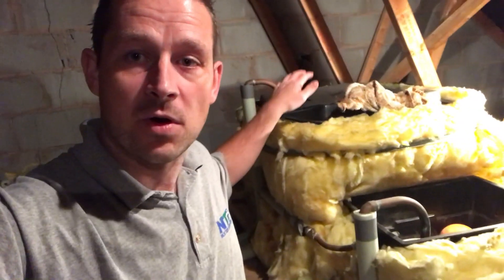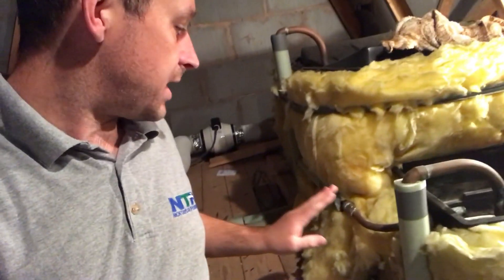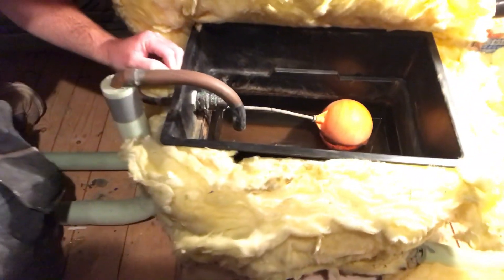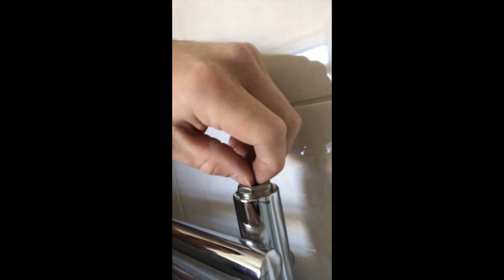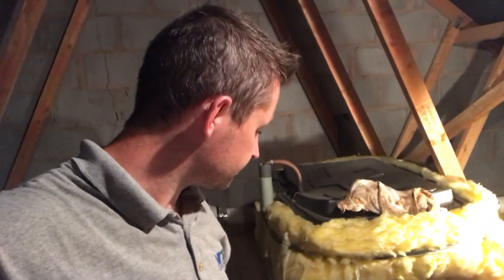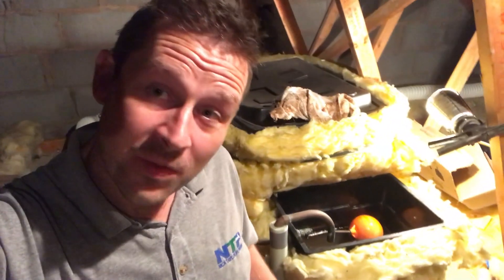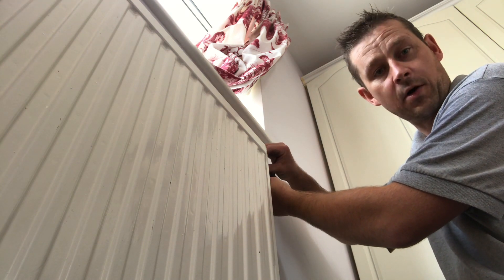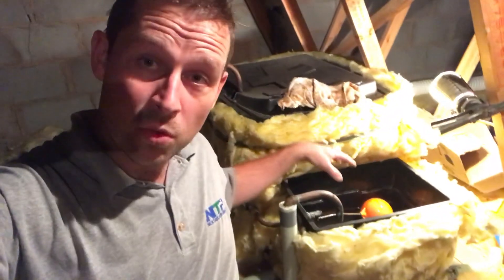How to drain down a central heating system - Gravity fed system.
How to drain down a low pressure system with tanks I the loft